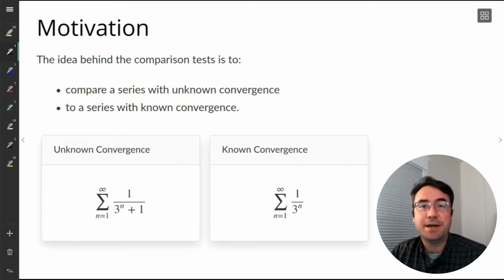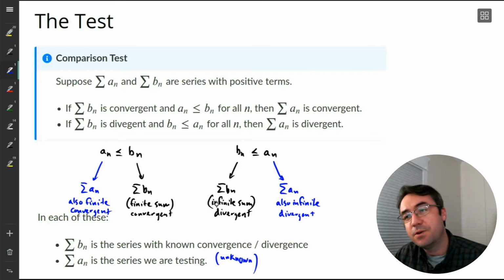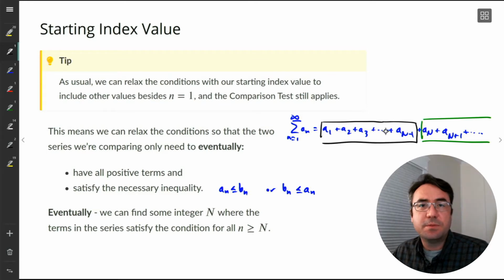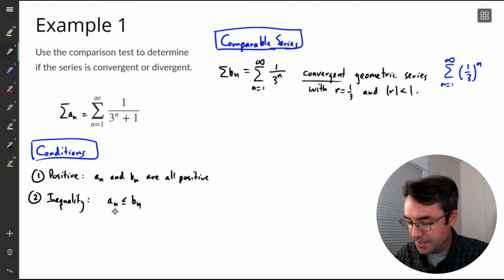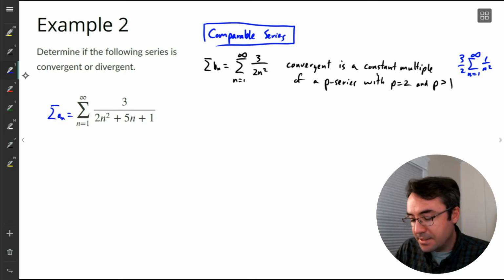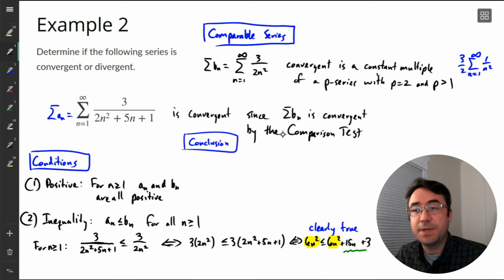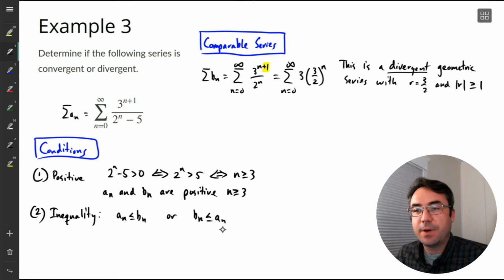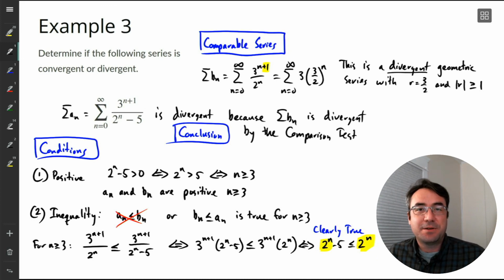MTH 142: Lesson 32 The Comparison Test